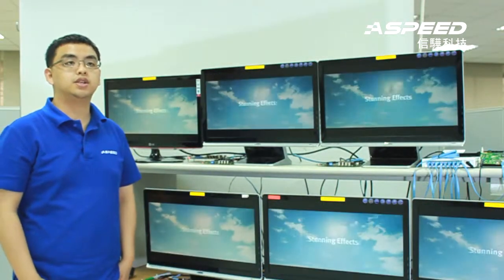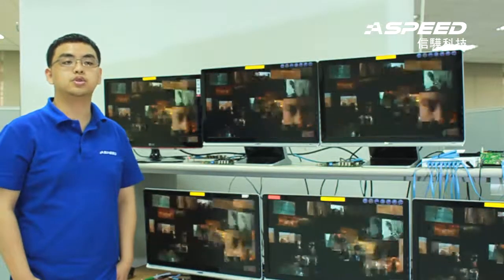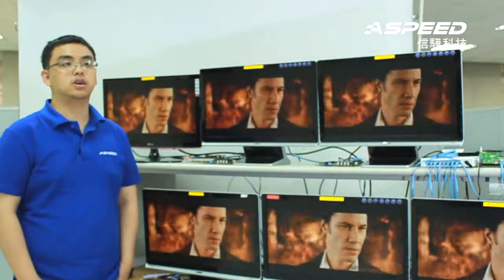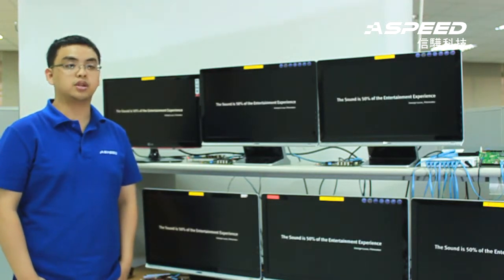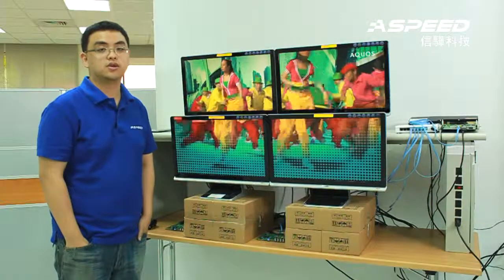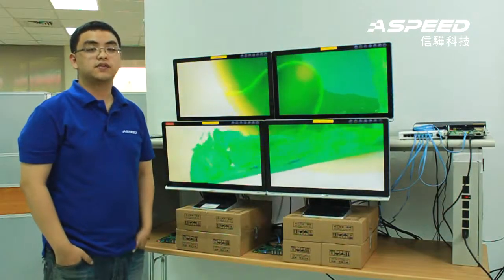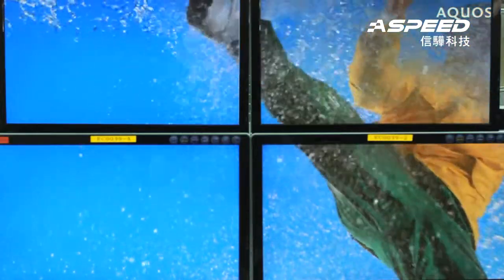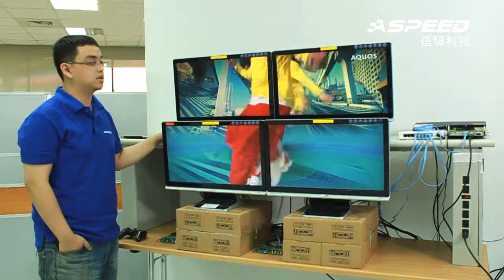AST1500 PC/AV-Over-LAN Extension Processor